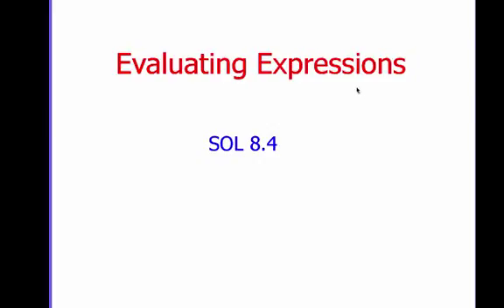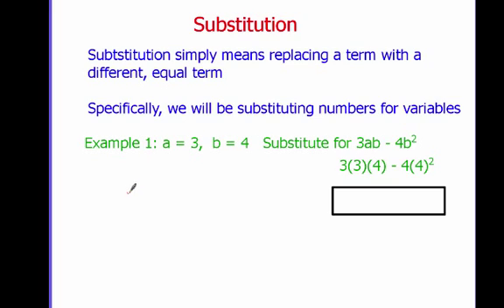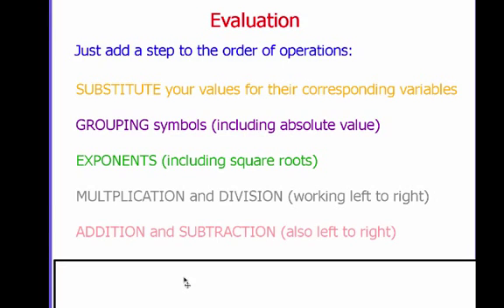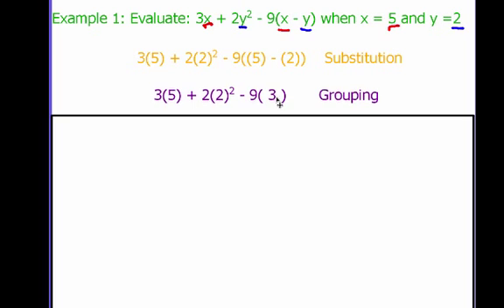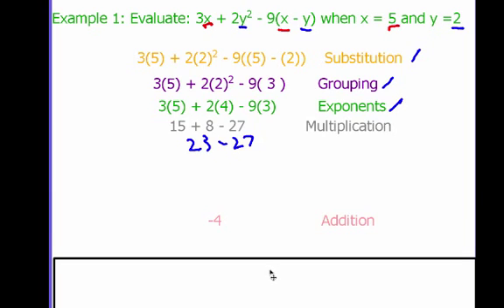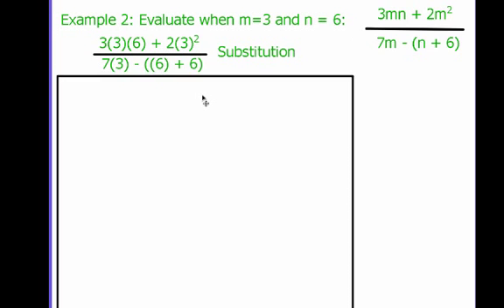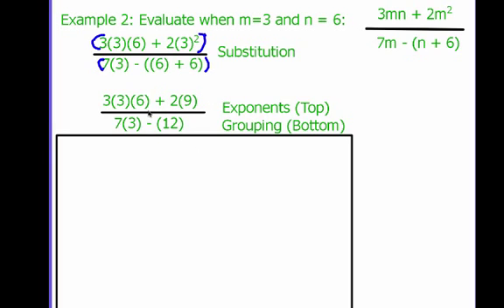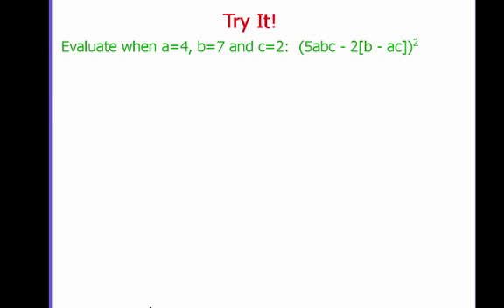Evaluating Expressions PreAlgebra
This video explains the process for evaulating expressions for replacement values